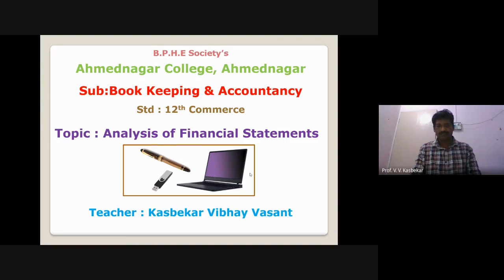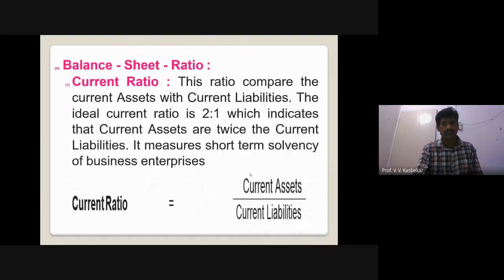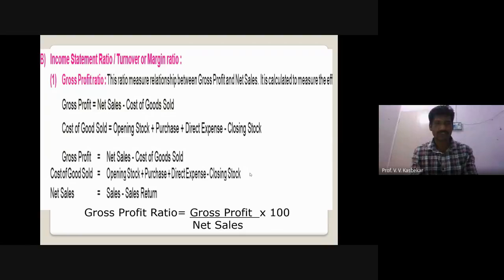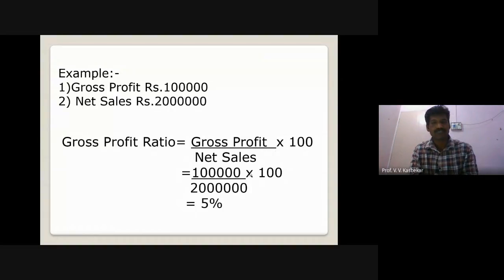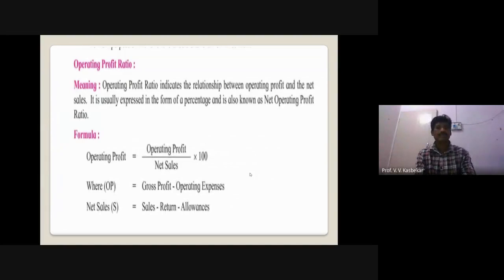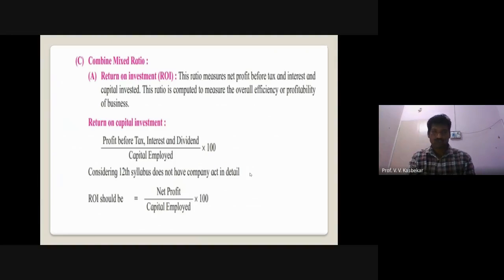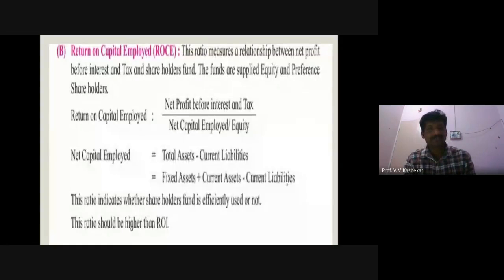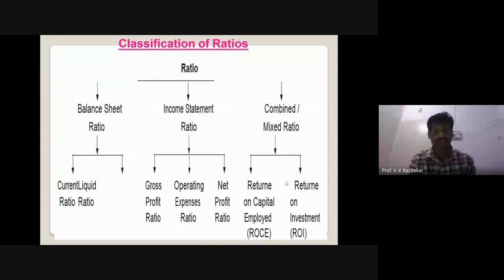Prof. Kasbekar V. V , Accounts , Analysis of Financial Statements , Part - 10